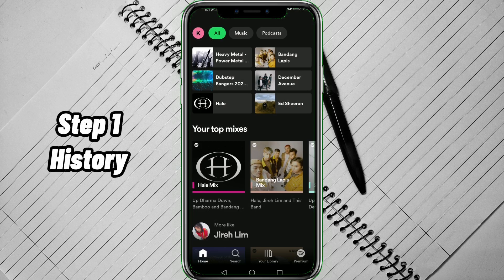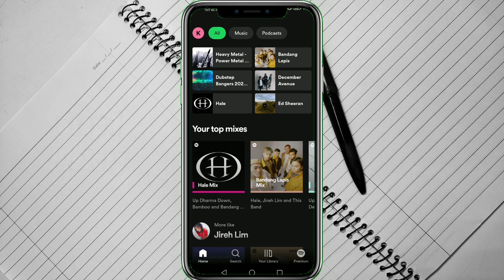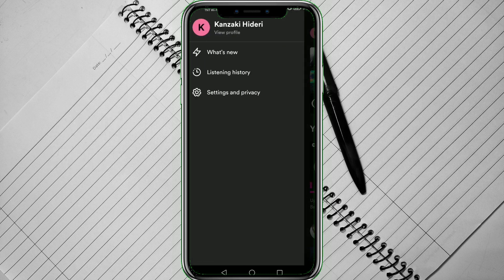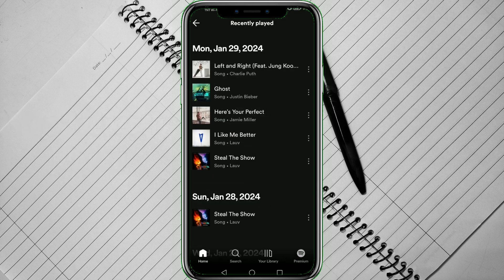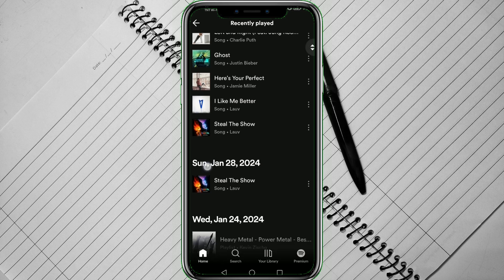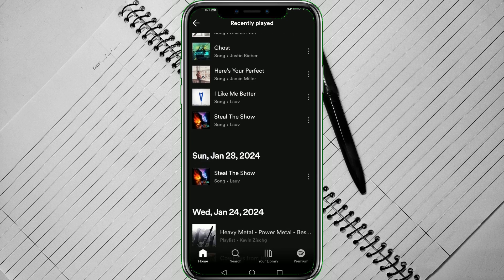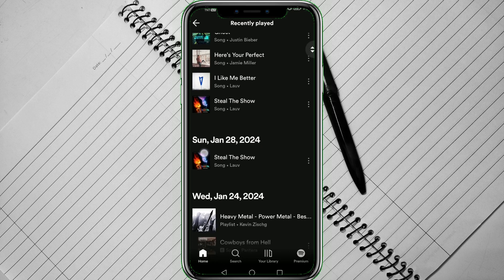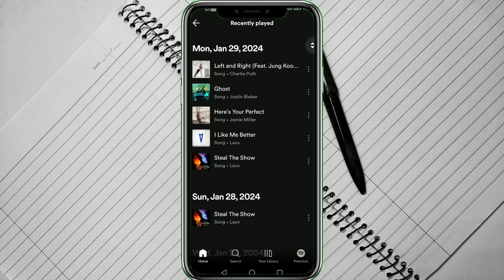How To See Listened History On Spotify - Full Guide (2024)